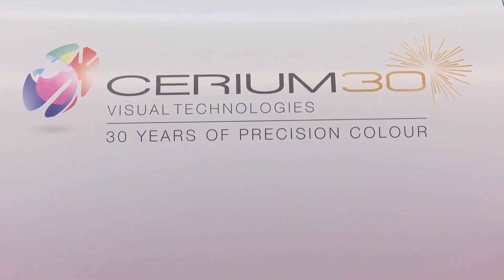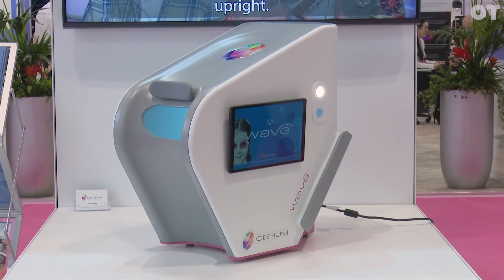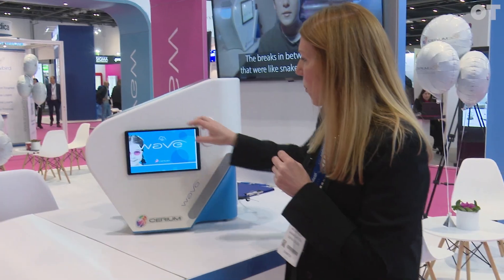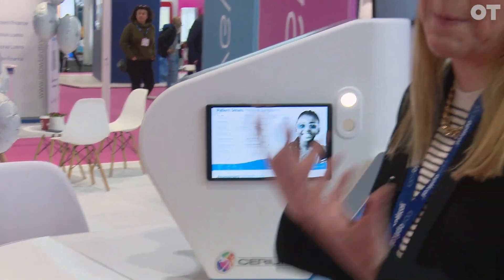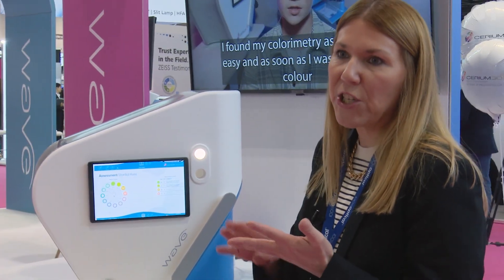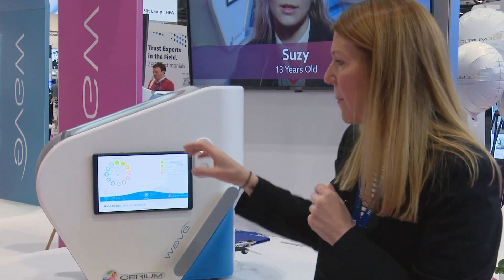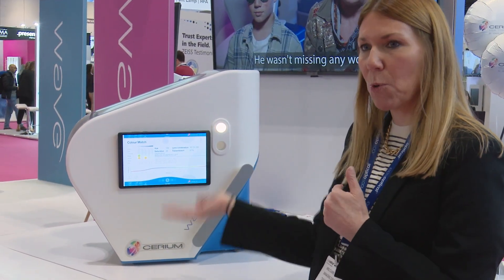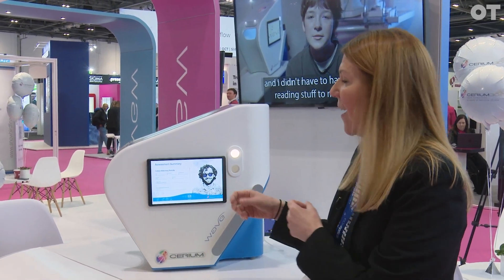Intuitive Colorimeter Wave launched by Cerium Visual Technologies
Cerium Visual Technologies spoke to OT about its fifth generation intuitive colorimeter, the Wave, during 100% Optical 2023, where it celebrated the company's 30th anniversary.